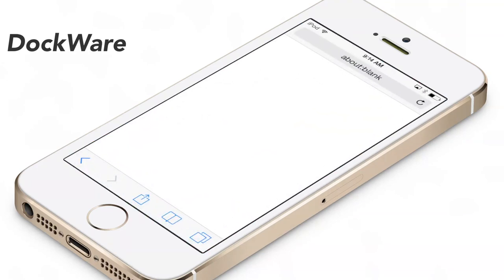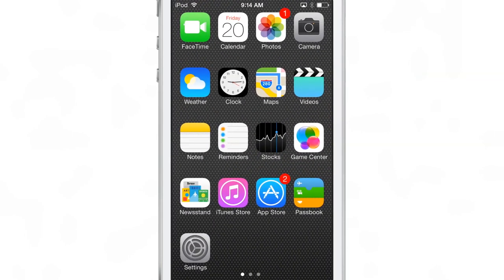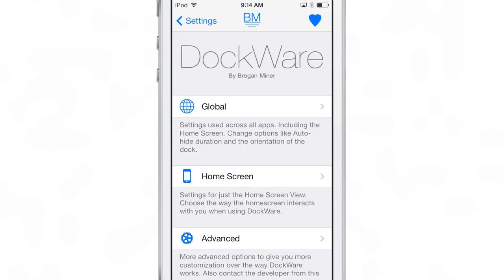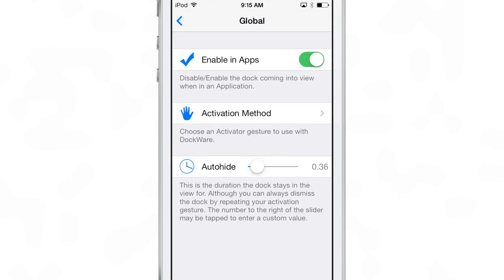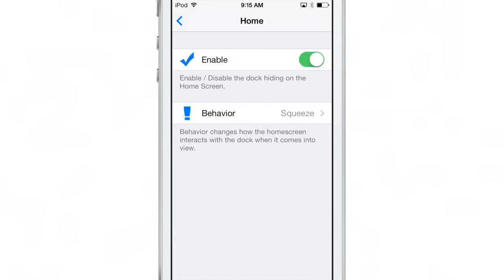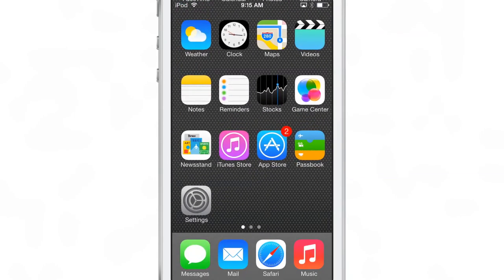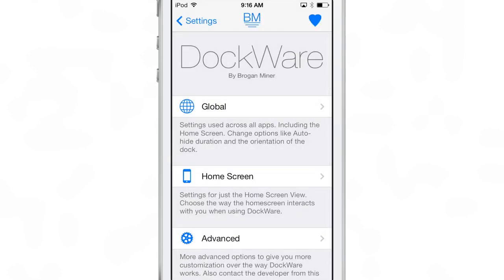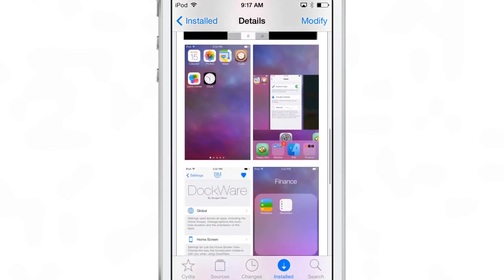DockWare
Description: Access the iOS dock while in apps. Also hide the iOS dock.

Developer: Brogan Miner
Price: $1.99
Repo: BigBoss

About iDB